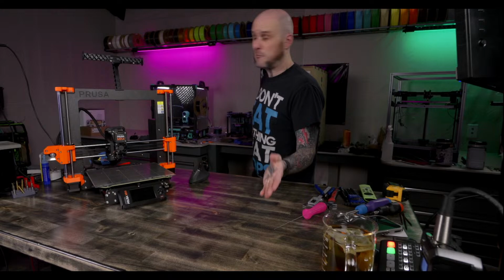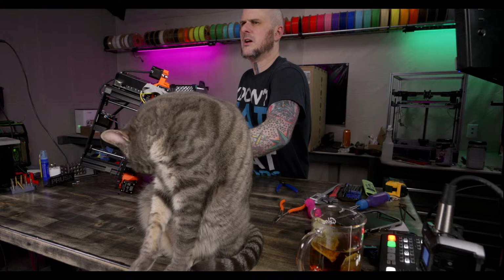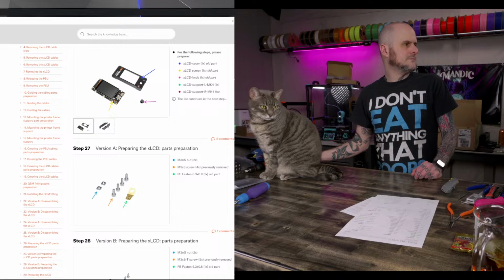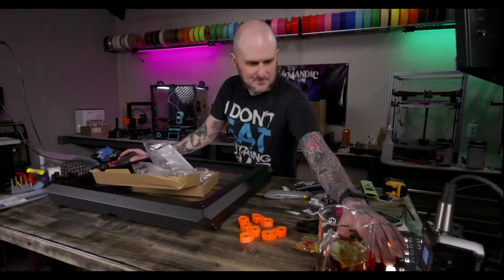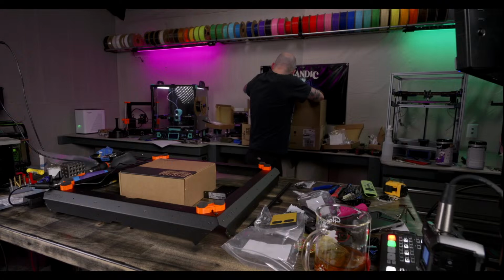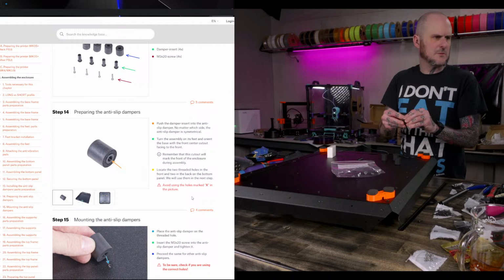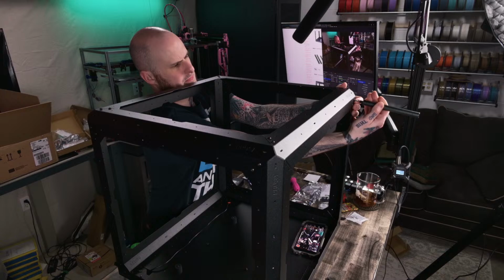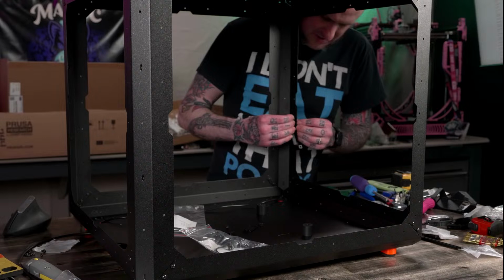Prusa Mk4 Enclosure Time! Build Stream 01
The @Prusa3D Mk4 is an all around pretty excellent printer, but it is an open build volume machine. For my use cases, that can be a problem. So it is time to ENCLOSE the Mk4 inside of the official Prusa Enclosure. In this build stream we will get started by Prepping the Mk4 and beginning assembly of the official Prusa Enclosure.